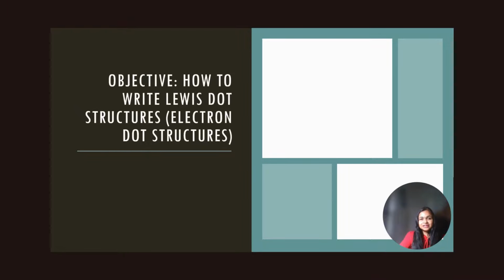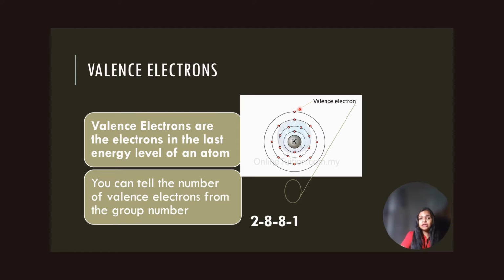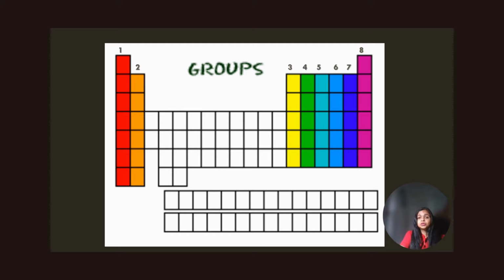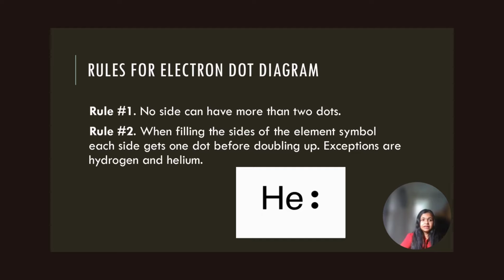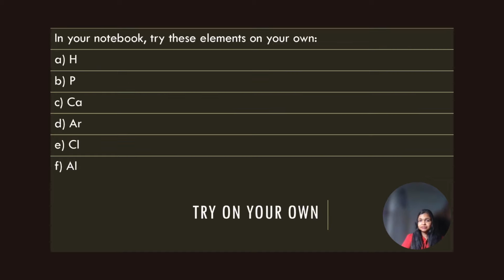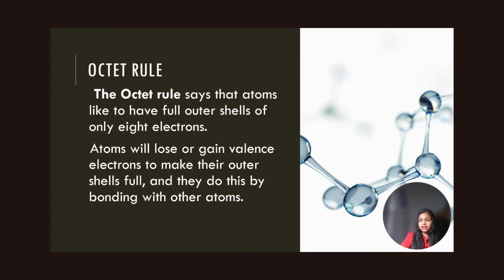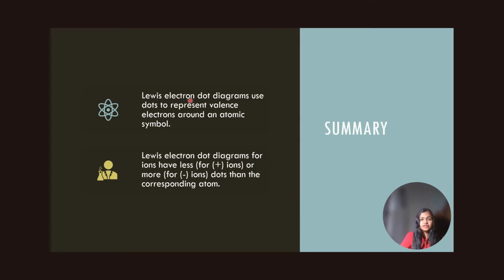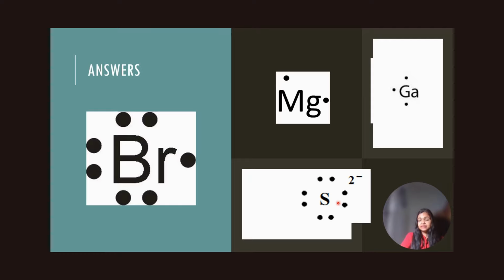"Quick Guide to Lewis Dot Diagrams: Simplify Your Chemistry Studies"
"This video helps you to Understand and Practice Lewis Dot Diagrams Like a Pro"